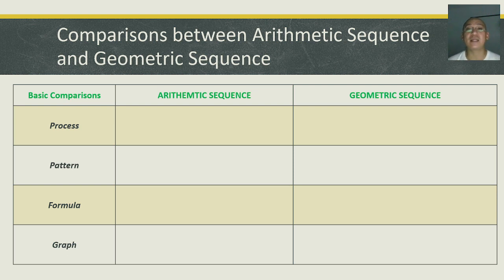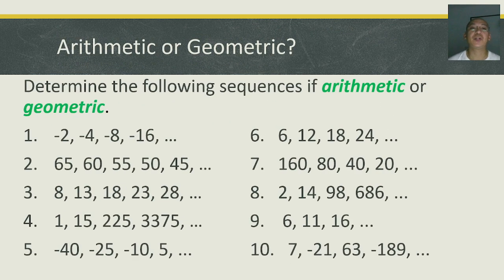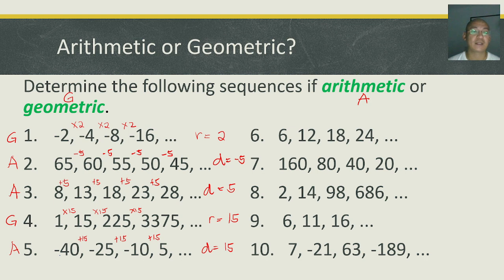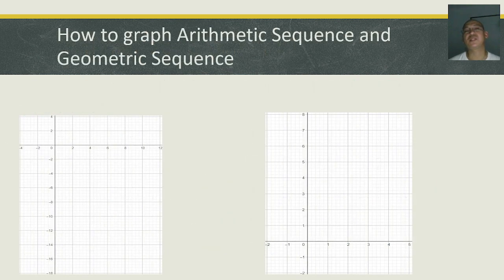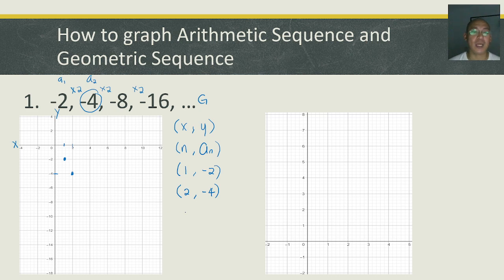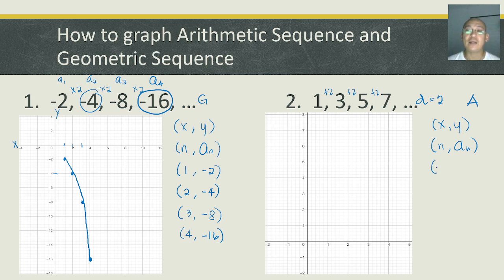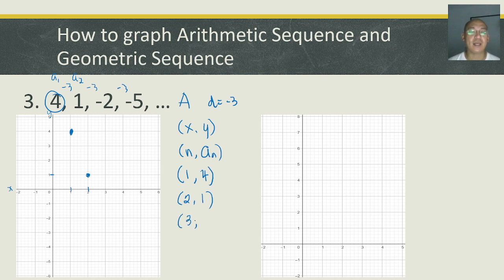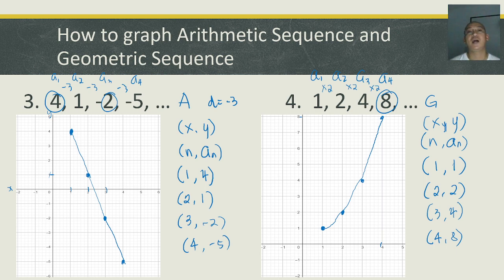(Grade 10 - Quarter 1) ARITHMETIC AND GEOMETRIC SEQUENCES AND THEIR GRAPHS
In this video, we will determine the differences between Arithmetic and Geometric Sequences. We will also discuss their graphs and how to graph Arithmetic and Geometric sequences.